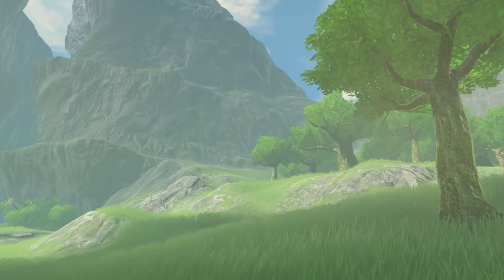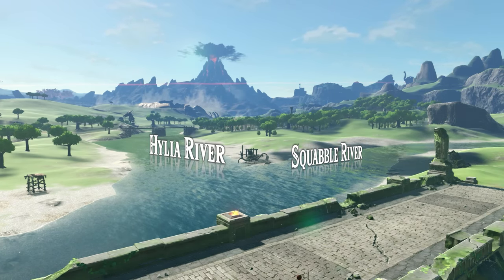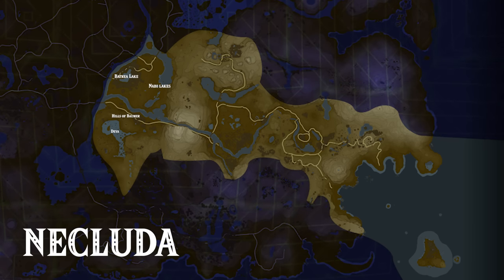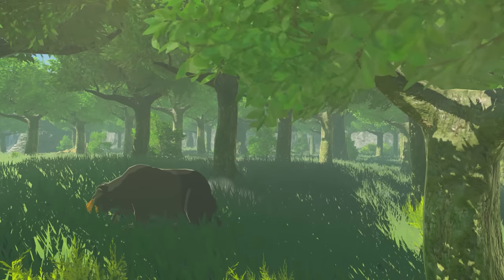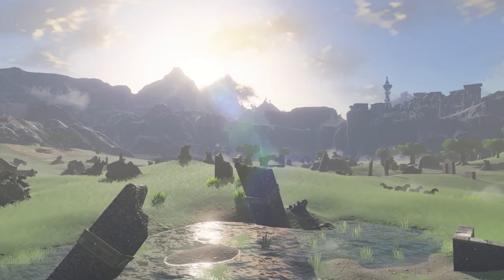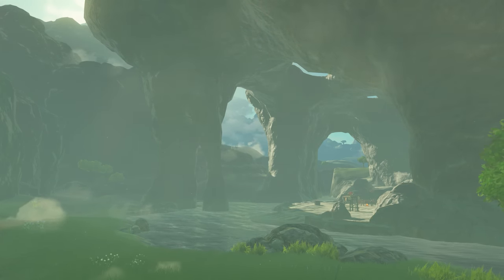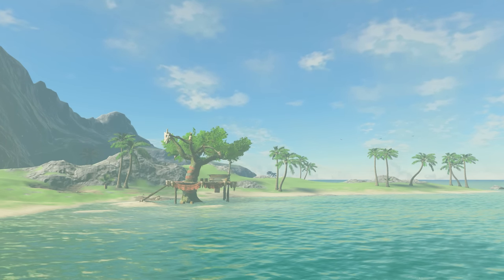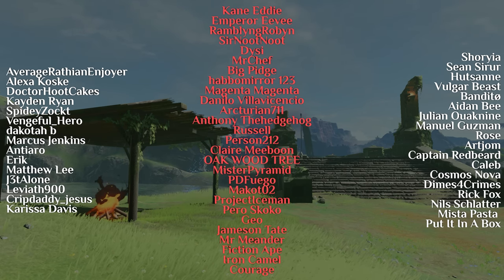Hyrule Field Guide - The Necluda Region | A Zelda Nature Documentary